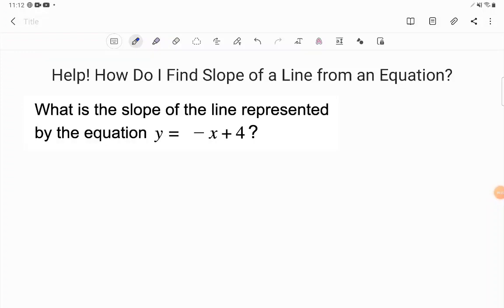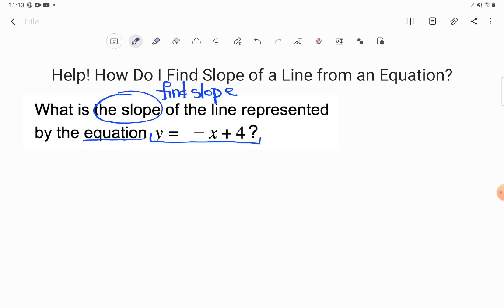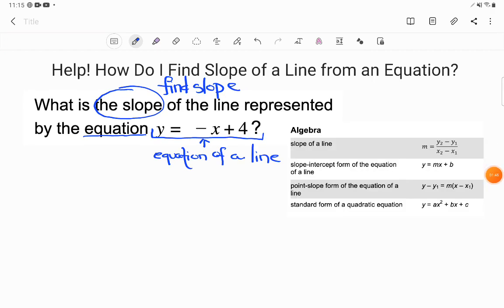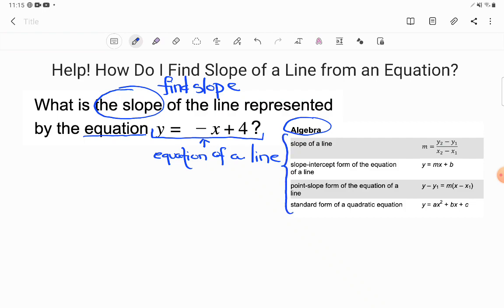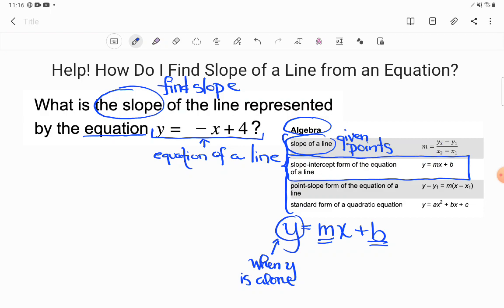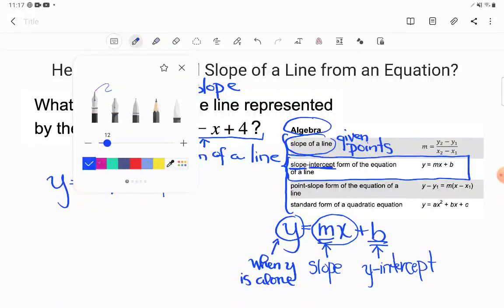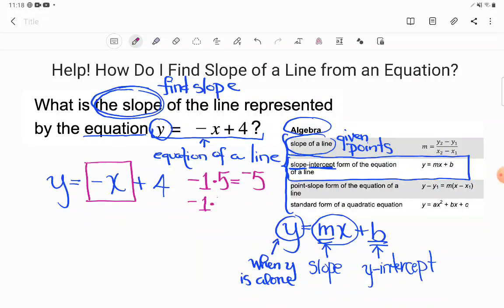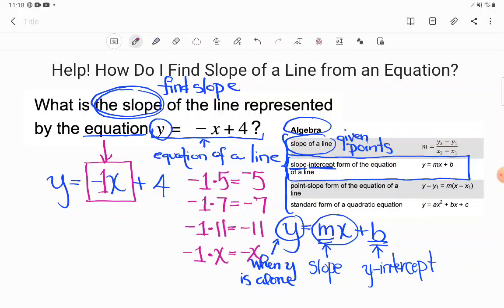Help! How Do I Find Slope From an Equation?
Angel emailed us this slope problem at . Follow along as Kate uses the GED formula sheet to help understand this equation and determine its slope. Practice this skill on the Slope from Equations lesson of the Crash Course